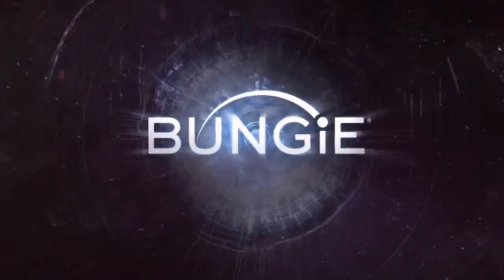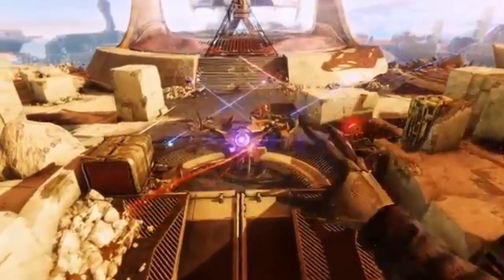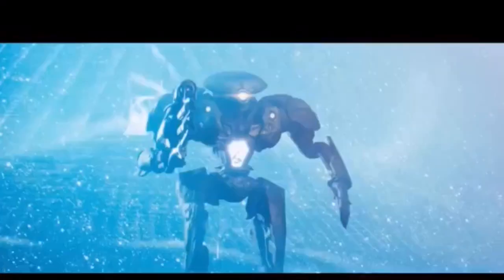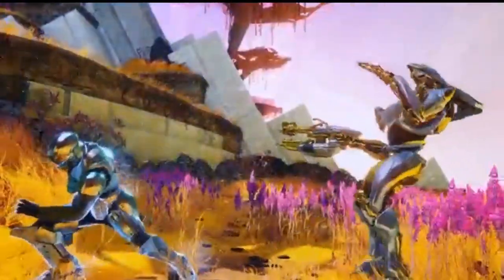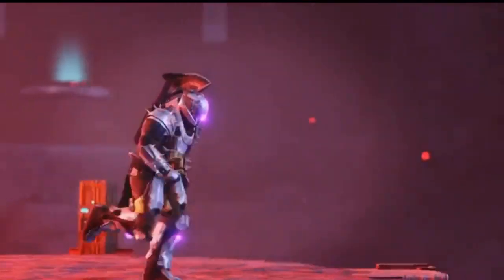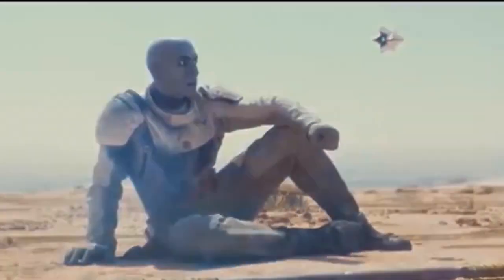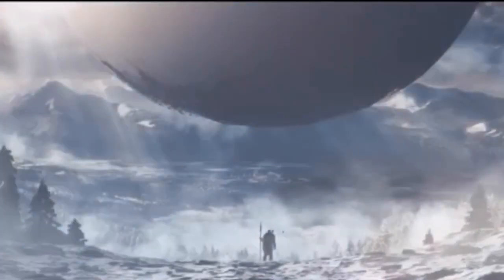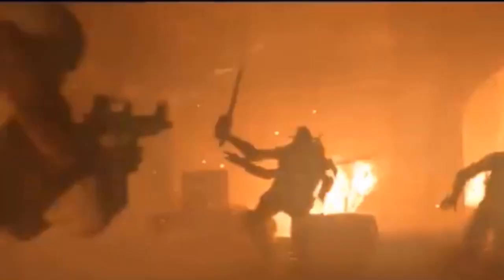Destiny 2-How To Get The Savior Seal-!Fast And Easy!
Hey guys welcome back to another destiny 2 video! In this video, We breakdown how to get the season of dawn savior seal in destiny 2 Fast and Easy! All the triumphs and things you need to get this seal! And to not miss any destiny 2 helpful videos! Love you guys!

HELPFUL GUIDES FOR FRACTLINE